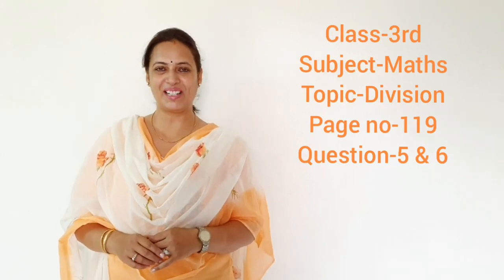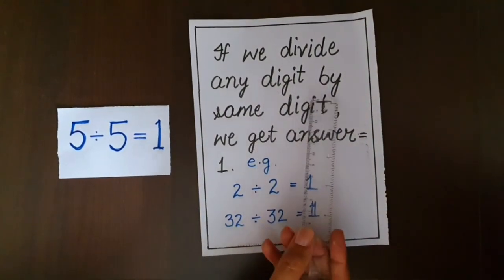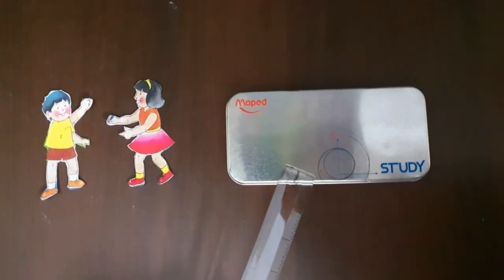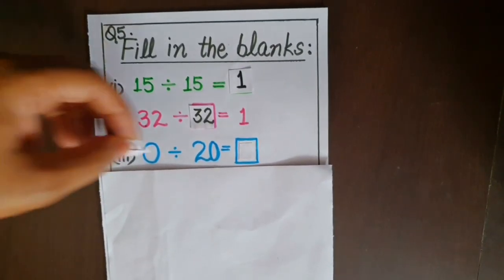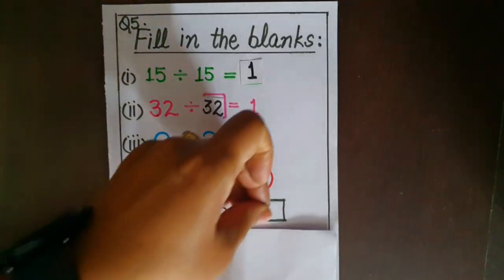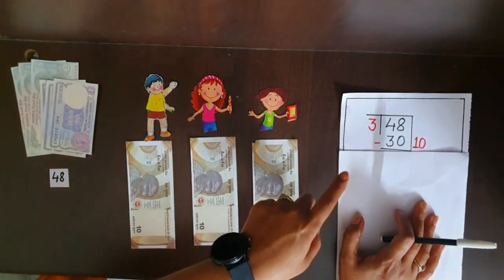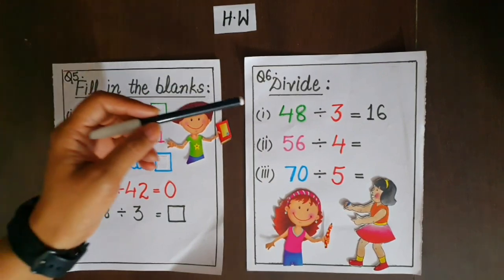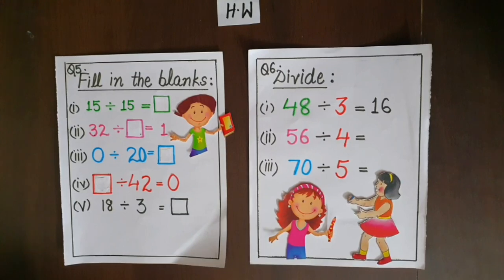Learn to solve sums based on properties of division in English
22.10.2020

Maths World
Chapter : 4
Page number : 119
Worksheet

Learn to solve sums based on properties of division .